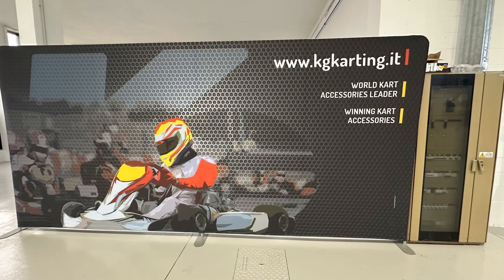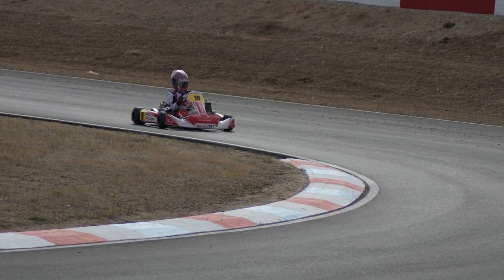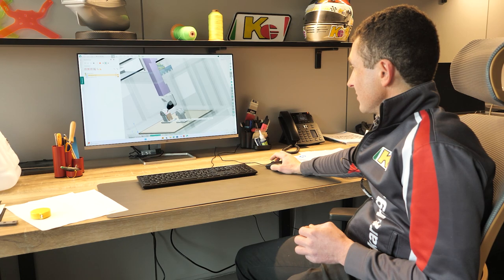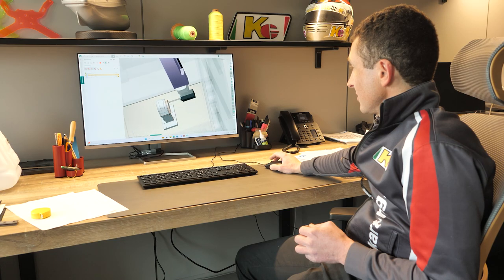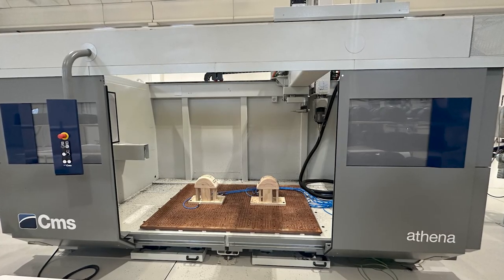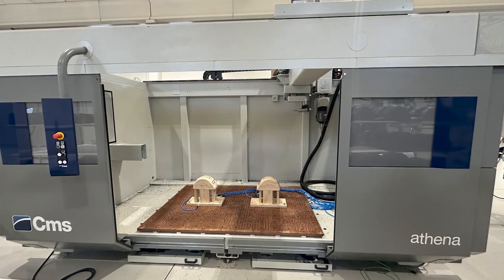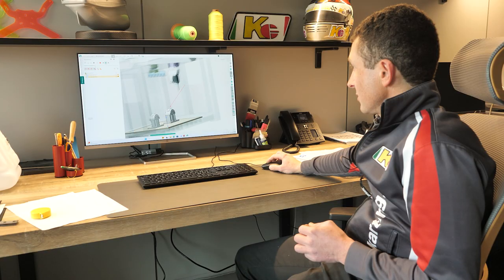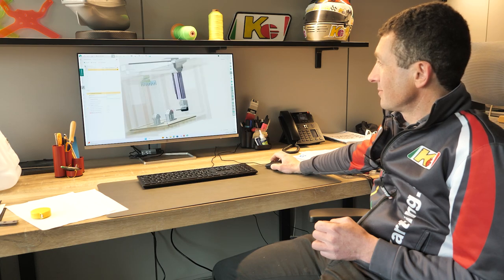SprutCAM X CAD/CAM software to craft superior kart parts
KG S.A.S. DI PIERLUIGI GIACOLETTO & C. (Italy) employs SprutCAM X CAD/CAM software to craft superior kart parts, such as steering wheels and accessories.

This is what Davide Gaggianesi, CEO of KG, says about SprutCAM X:
"The main difference is the ability of being easy. This is the main advantage for which we decide to use SprutCAM X. I think that the simulation of SprutCAM X is really perfect because when we go to simulate, we are always sure that this is what really happen when we go to drill on the machine."

Get a trial version or request a quote on our